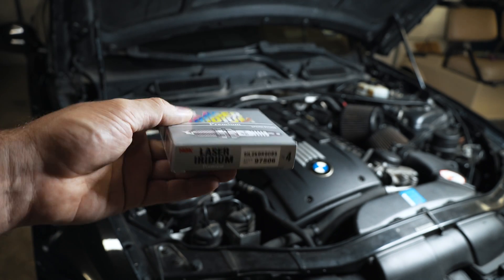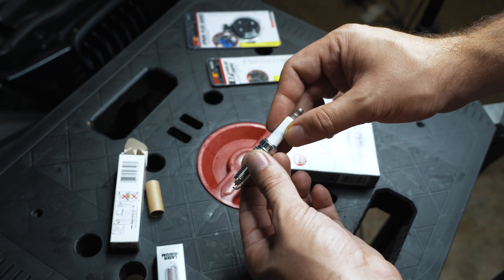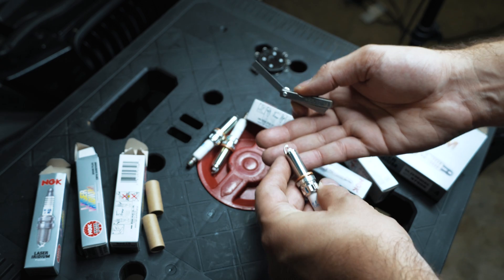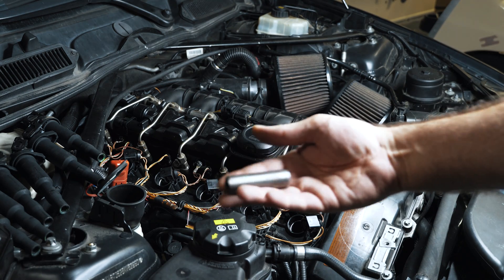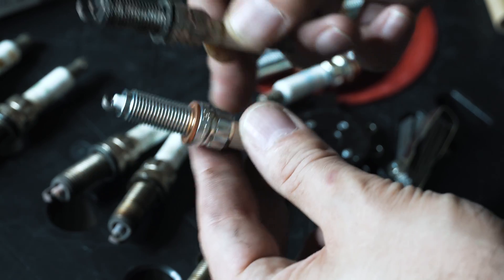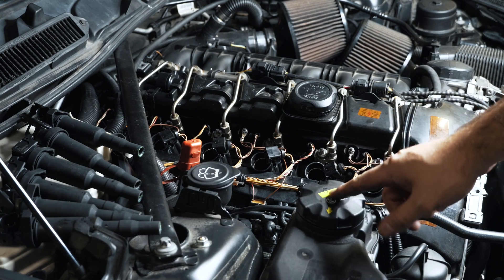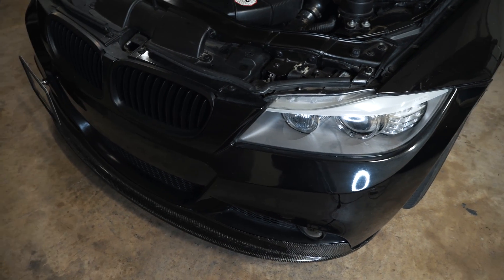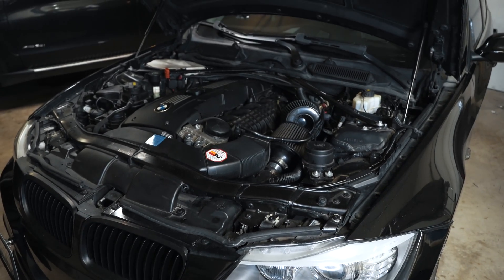Is This The New Best Spark Plug Option For The N54? | BMW DIY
In this video I talk about a new spark plug offering that is available for your N54 powered BMW.  It is the NGK 97506 which is two steps colder than stock.  This is a suitable option for a heavily modified N54 powered car.  Examples would be tuned with E40 or E50 running a stage 2 tune etc.  In my case I'm moving to this plug given I have upgraded turbo chargers and my one step colder plugs (NGK 95770) are not up to the task.  I've gapped the plugs to 0.019" and am running stock coils at the moment.

I reference my how to diagnose a misfire video in this video, you can watch that here: